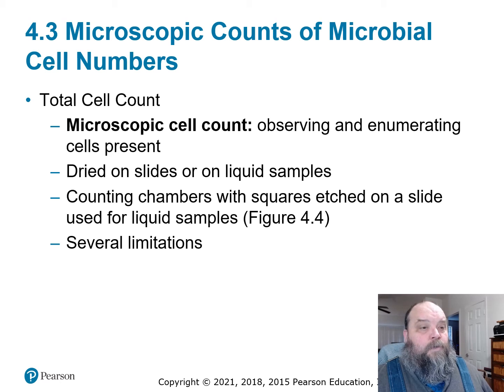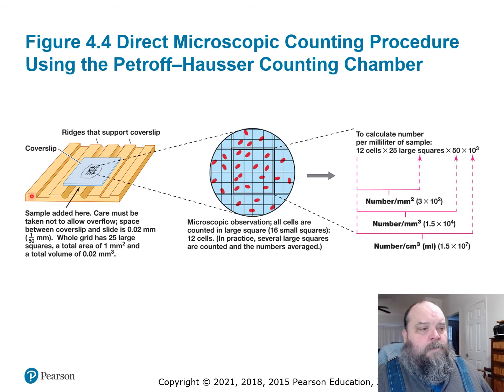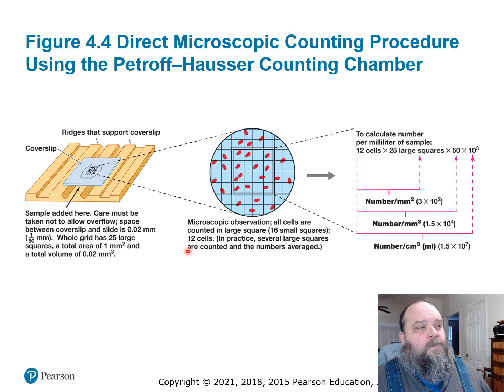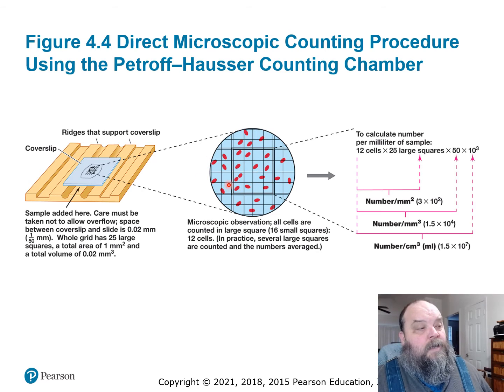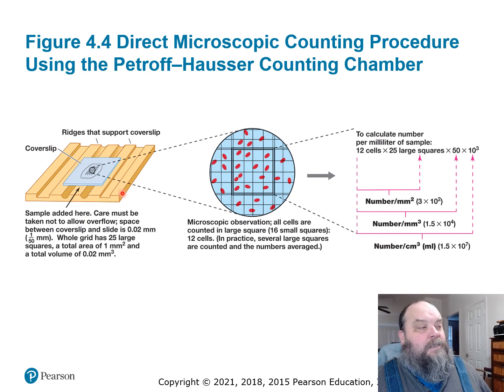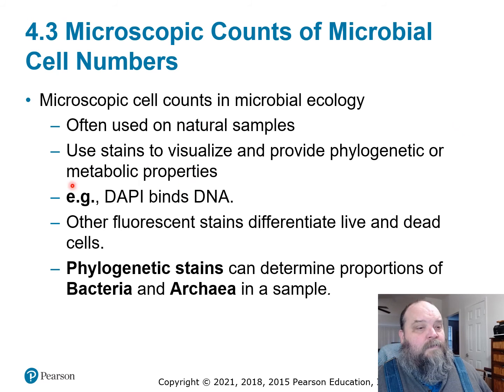Micro Lecture Ch 4 3